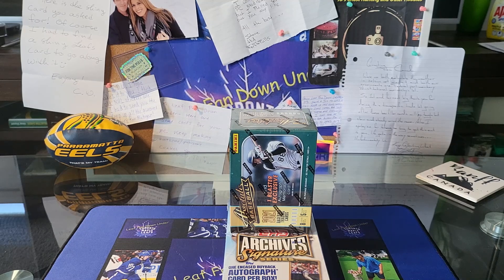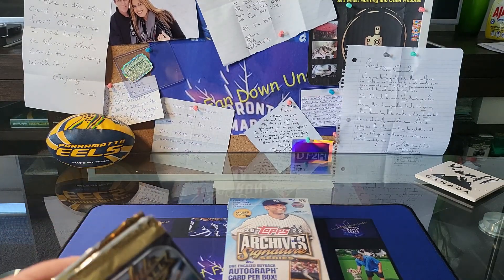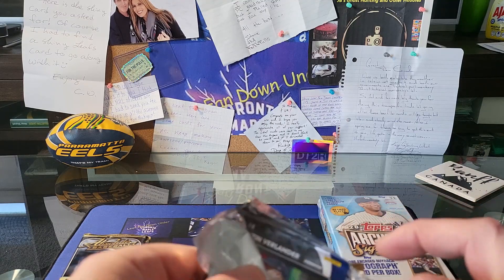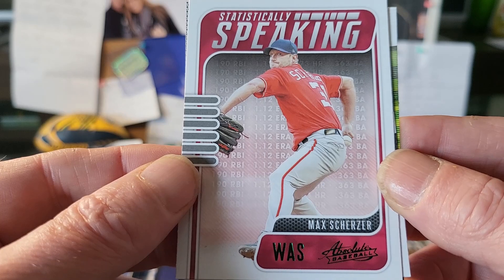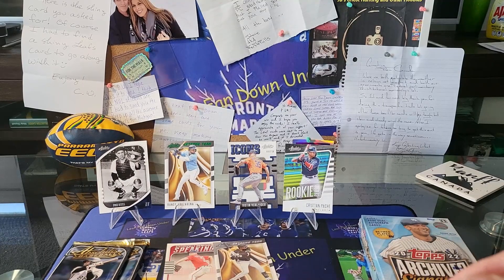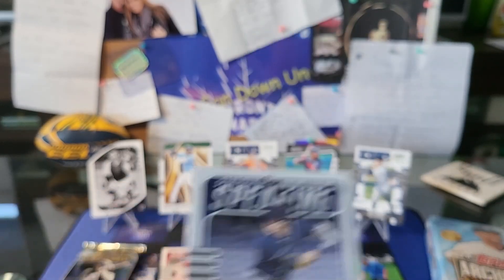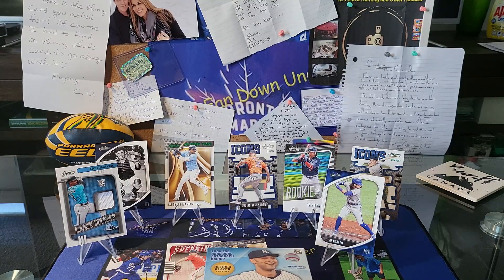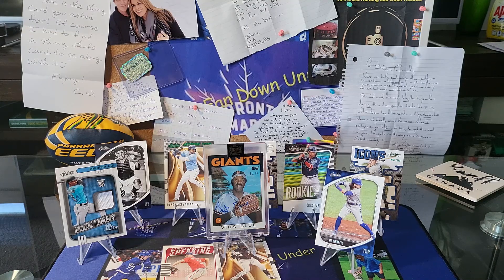Opening 2021 Absolute Baseball Blaster & 2022 Archives Retired Player Signature Series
Hi guys...the wife is working hard today, so I thought we'd rip into a little baseball! 2021 Absolute Baseball and 2022 Archives Retired Player Signature Series are on the menu for todays vid.

Also, giving a shout out for Ozsportscard 2. an old friend who has returned with a revamped channel. Please get over and support and encourage a fellow Aussie card collector, as it would be greatly appreciated: